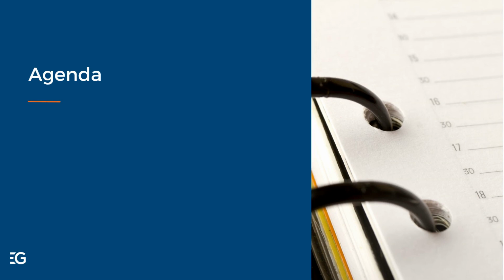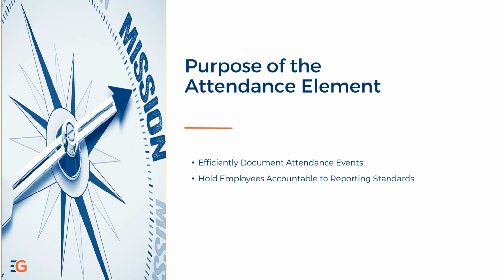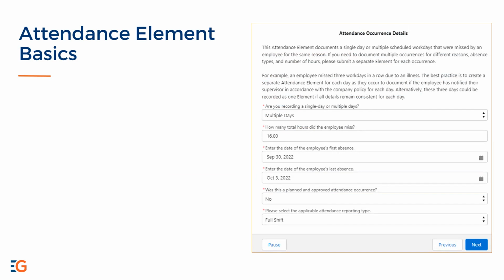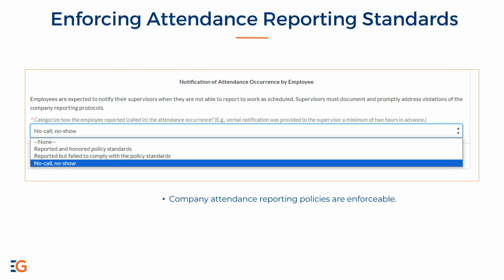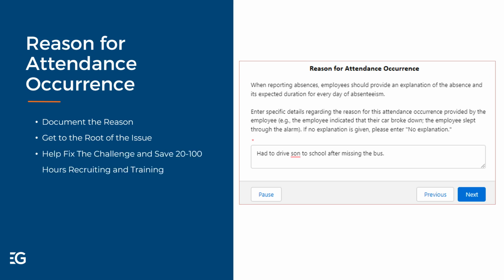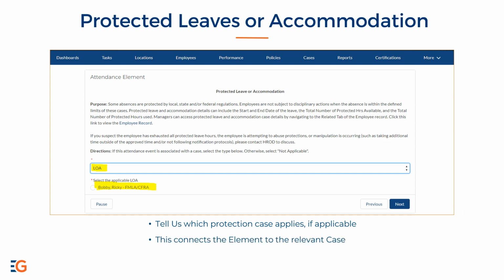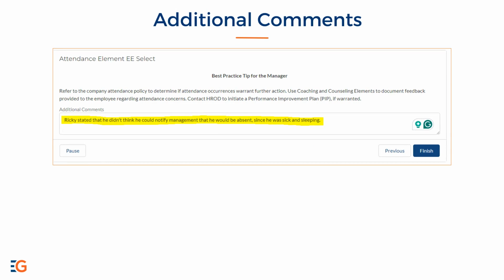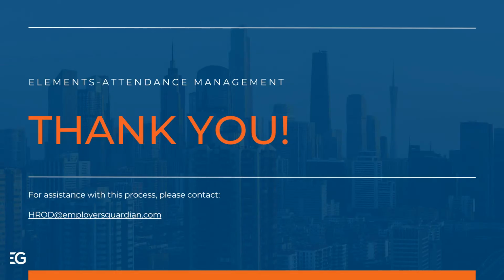ELEMENTS ATTENDANCE MANAGEMENT